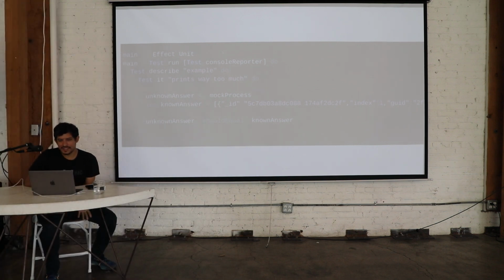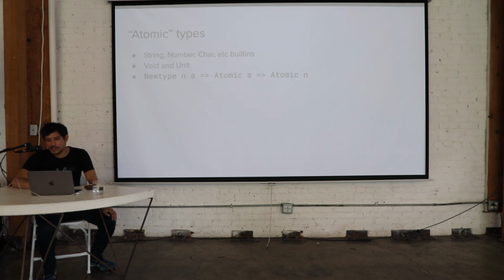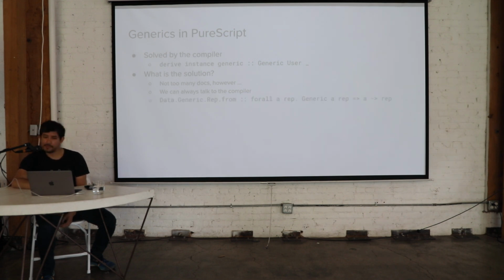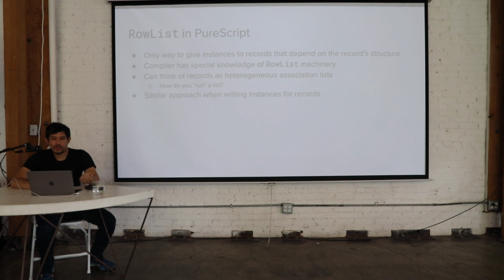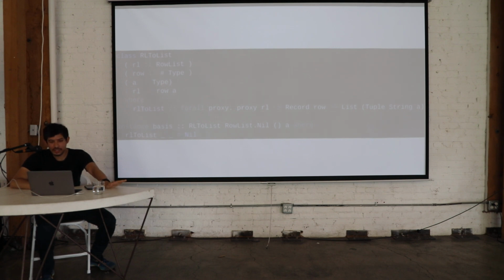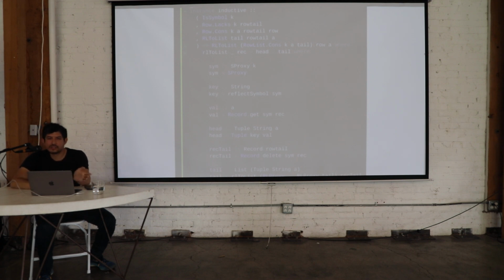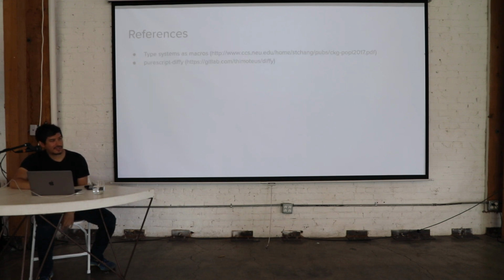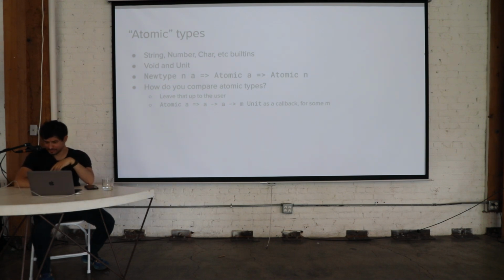Metaprogramming in Purescript - Evante Garza-Licudine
Metaprogramming in Purescript